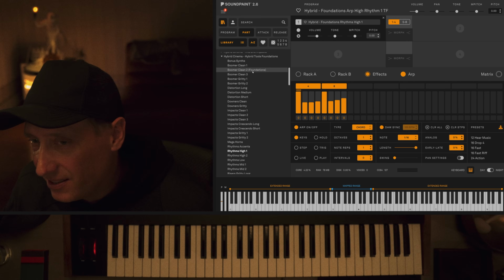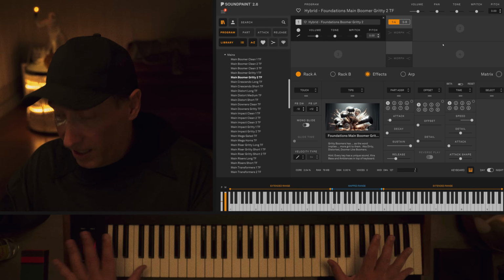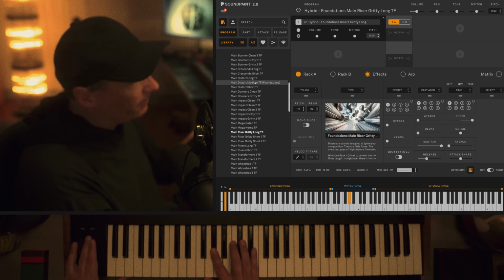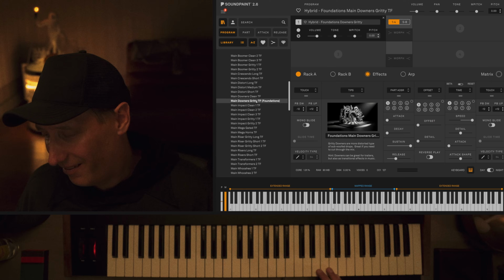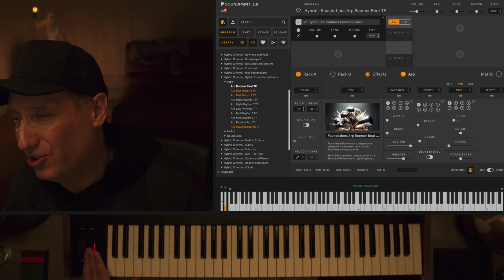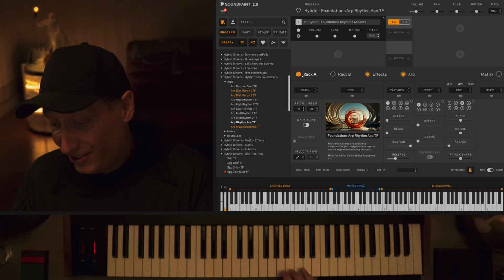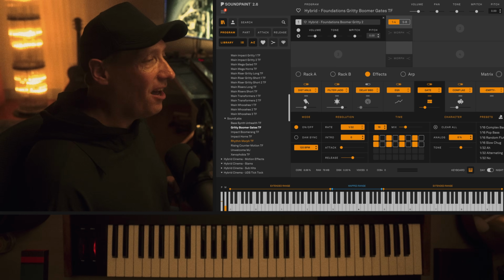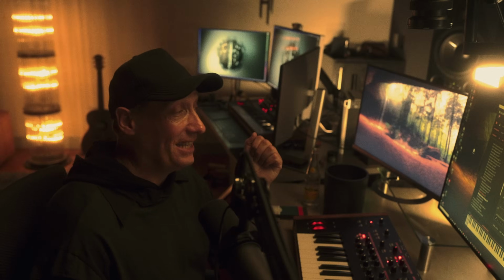Soundpaint - Hybrid Tools Foundations Walkthrough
Hybrid Tools Foundations.  Available now in Soundpaint ($50).

0:00 Intro
1:13 Parts
2:22 Boomers
5:09 Mega Horns
6:29 Impacts
8:06 Risers
10:12 Downers
11:15 Whooshes
12:11 Transformers
12:33 Distortions
13:45 Crescendos
14:16 Arps
18:59 SoundLabs
23:53 Outro

Soundpaint™ is a new and free analog-style sampling technology.

The free Soundpaint Engine renders all instruments in real-time in 127 dynamic velocity layers. It shortens the distance from idea to realization. Instantly morph a waterdrop with a violin. Play the most iconic instruments of all time in exquisite realism and fidelity.  True analog-modeled effects. Advanced and organic arpeggiator. A deep matrix for those who desire.